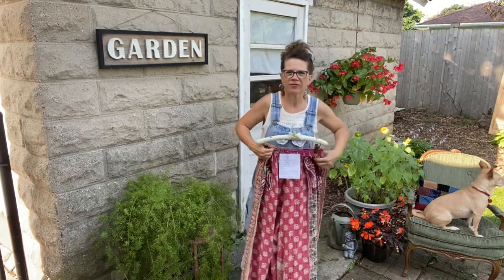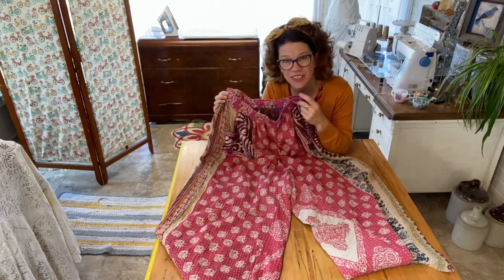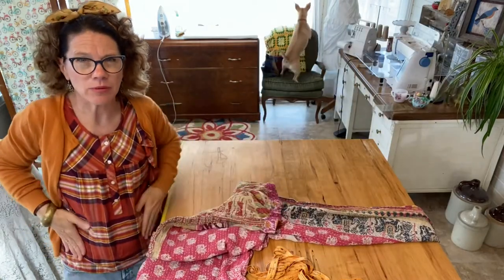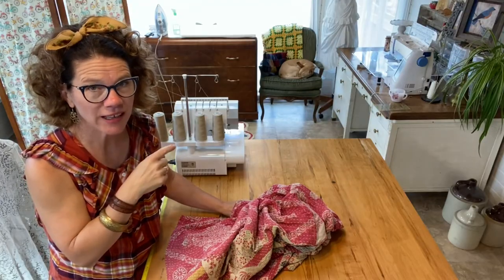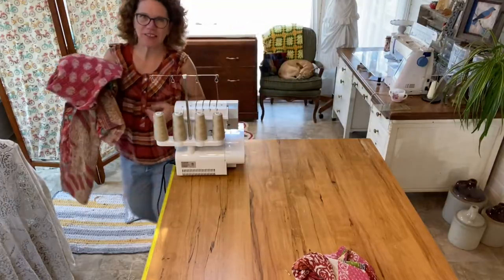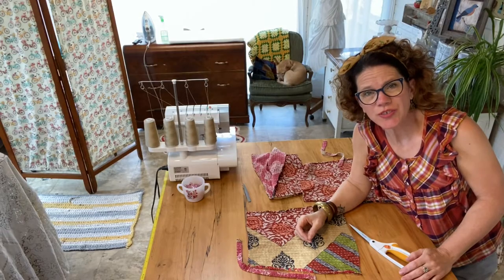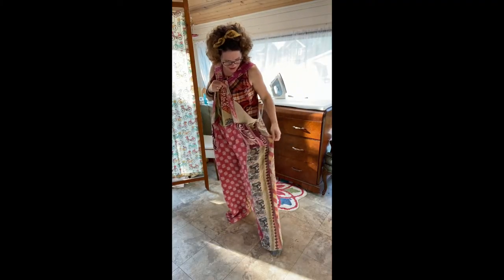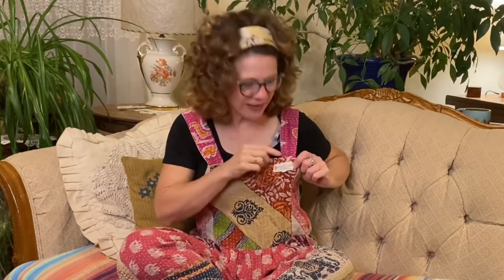Hippie Boho Pants from Thrift Store Upcycled into DIY Bib Overalls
A pair of boho hippie pants were given to me from a friend's thrift haul. In this video I repurpose these rather large pants into an upcycled pair of bib overalls and fix the hole in the butt. I show the creative process of using existing bibs as a pattern as well as referencing pictures from Pinterest to help in the design and transformation of these remade bibs.

I’d love to answer them for you. Here at Artfully Sew, don’t worry about sewing perfectly. Get creative by experimenting and just keep sewing. You CAN Artfully Sew!

Would you like me to upcycle a project for you? If you can ship it, I can fix it.

My Mighty Machines:
I use a Janome Skyline S7 for sewing, a Singer Serger Pro Finish for serging and a Gammill Vision 2.0 for long-arm quilting.

The Big Guns:
Singer Serger Pro Finish
Cricut Easy Press Machine - Heat Press Iron
Good starter sewing machine

No More Shift!:
Pellon Easy Knit EK 130 Interfacing (bolt)
Pellon fusible webbing (small pack)

Cut It Out:
Fiskars Rotary Cutter
Fiskars Micro-Tip Shears
Fiskars Titanium Easy Action Scissors
Clover seam ripper

For Good Measure:
Omni Grid Square Ruler
Fiskars Acrylic Ruler, 6x24 Inch

Holding it Together:
Clover 50-Piece Wonder Clips
Marilee's Numbered Flat Head Quilt Pins
200 Pcs Quilting Pins

Movies & Shows I reference in this video:
Clueless (1995)